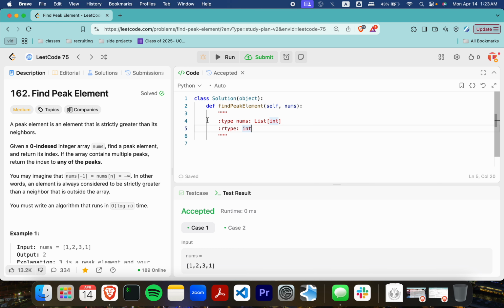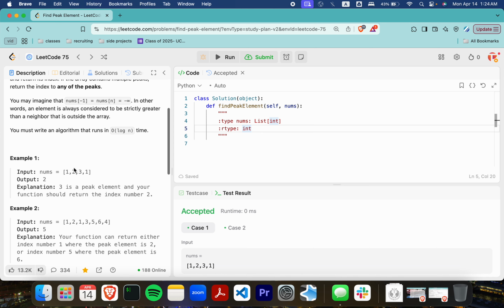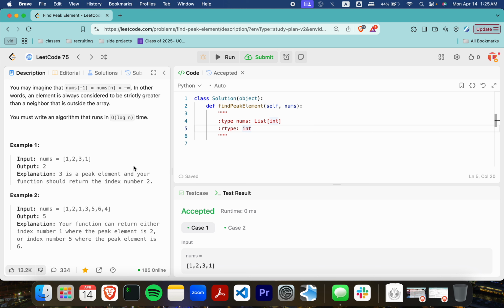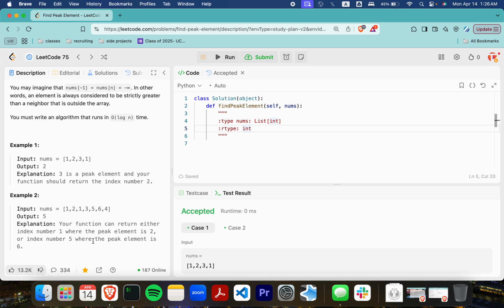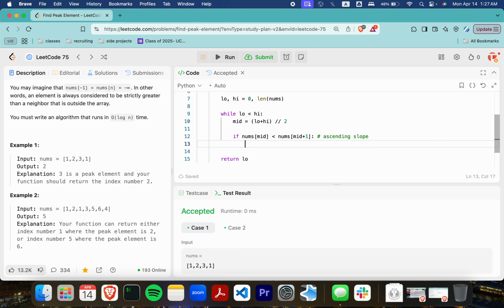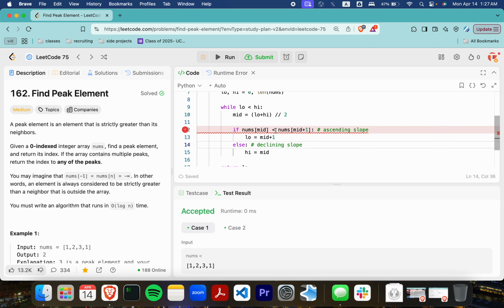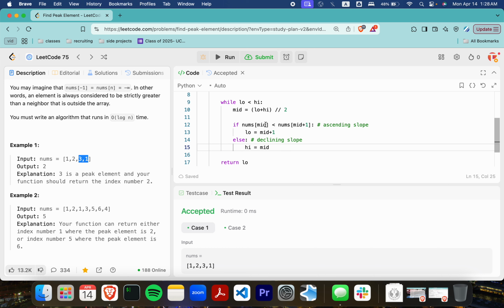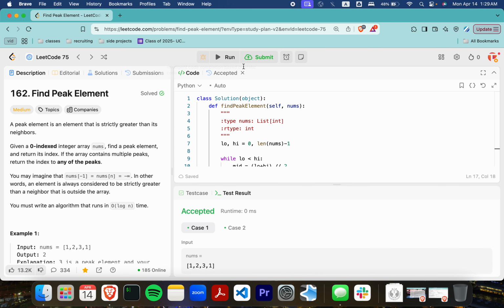Leetcode 75 | Day 7 | Find Peak Element